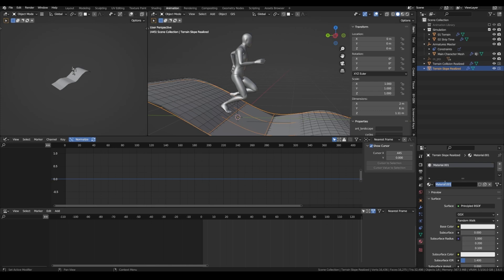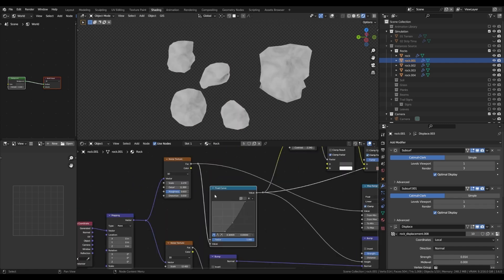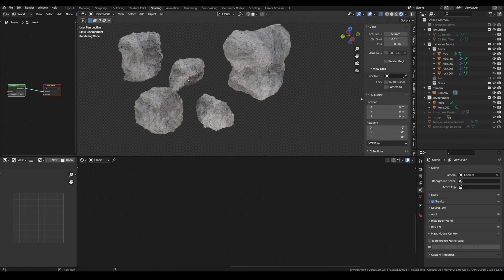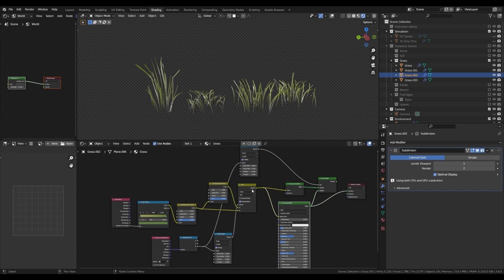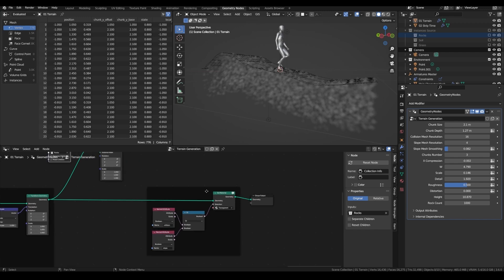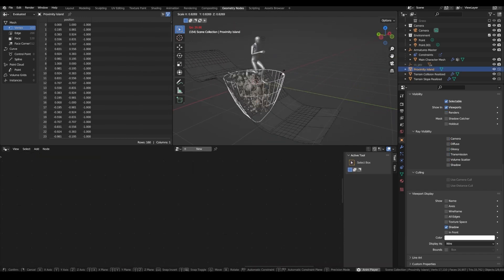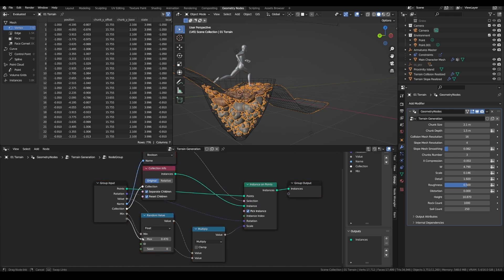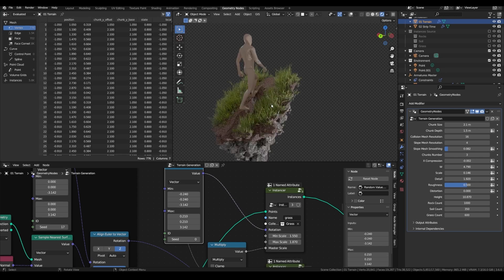Making a 3D Trail Running Loop Animation w/ Alexandre Albisser Part 4: Procedural Environment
Climb to new heights with this Studio Session tutorial series hosted by the incredible Alexandre Albisser! Learn how to make a 3D trail running loop animation. Part 4 of the series looks at building the procedural environment.

Video Chapters:
00:00 Intro
00:39 Hiding Some Parts
01:15 Environment Assets
08:43 Instancing Rocks
11:16 Forming the Island
13:35 Instancing Soil
16:14 Instancing Grass
17:32 Final Tweaks
18:13 Outro